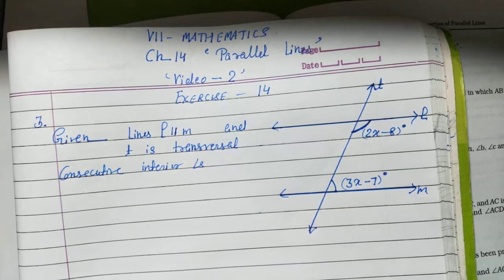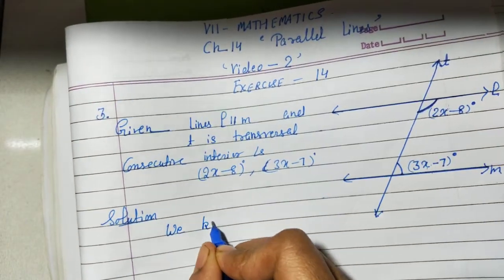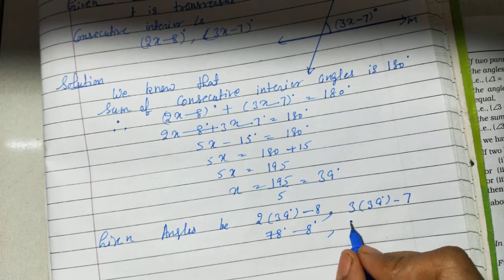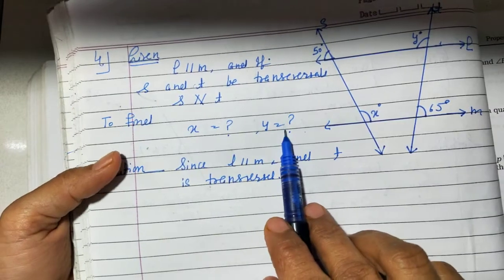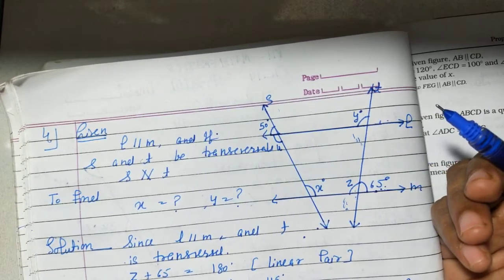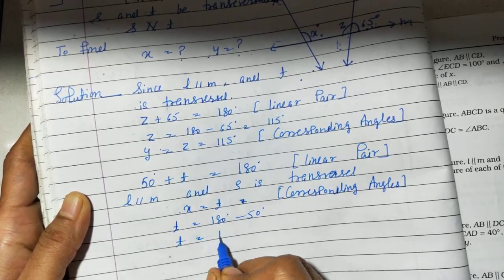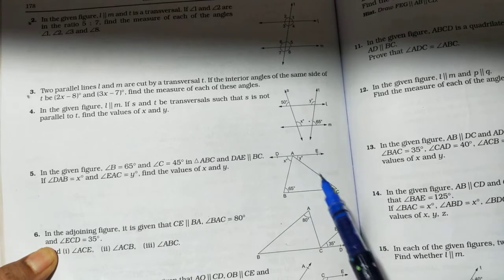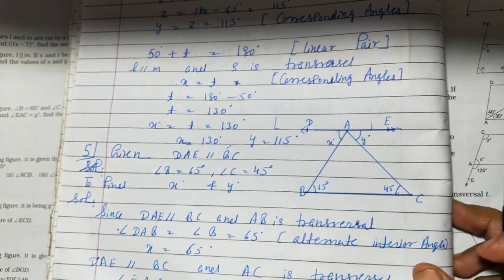Class 7 maths_chapter14_Prop of parallel lines_video2